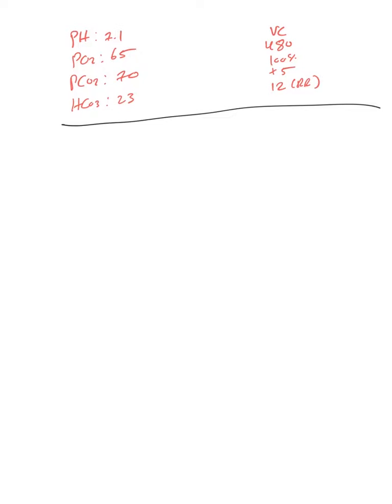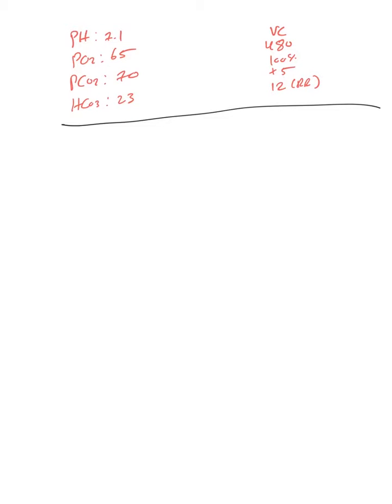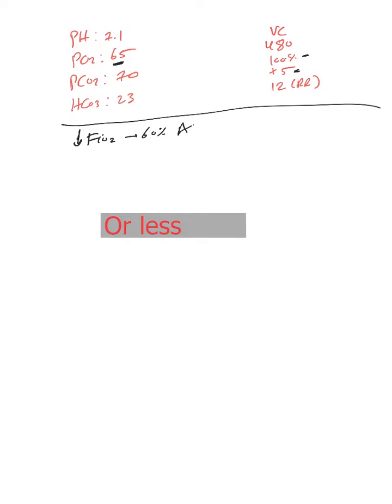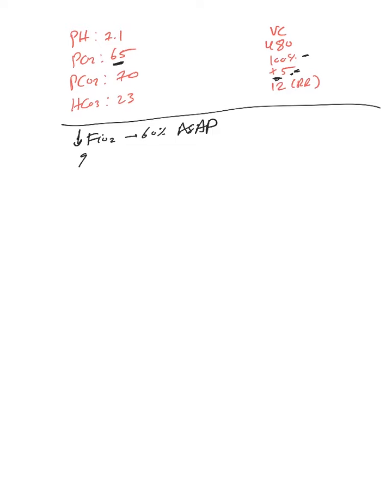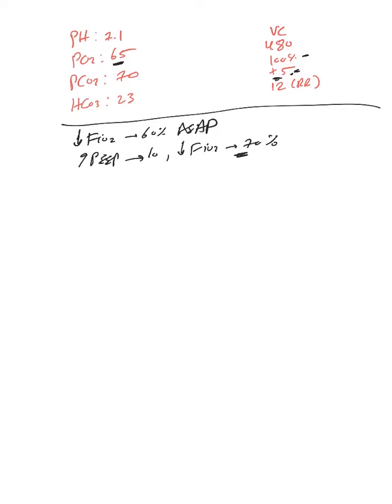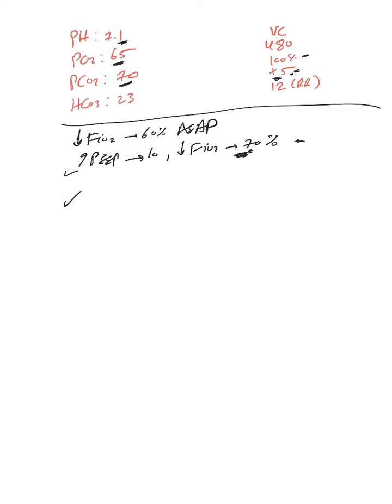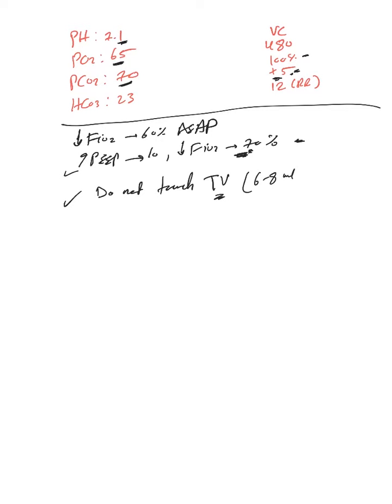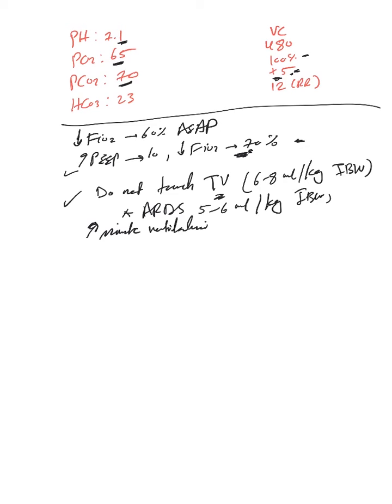Mechanical ventilation- 110: Mechanical ventilation in pulmonary edema patients part (3)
We discuss the hemodynamic effects of positive pressure ventilation in pulmonary edema and heart failure patients